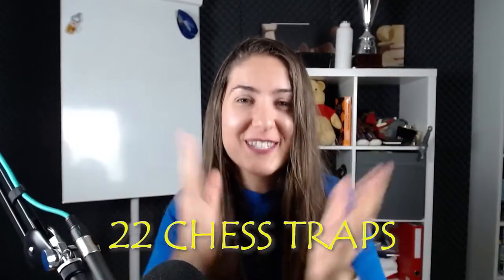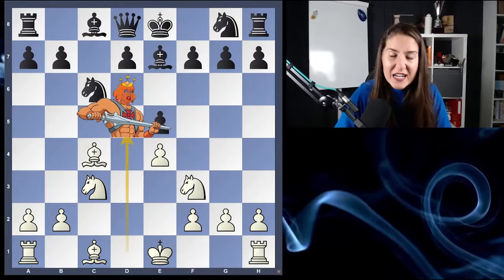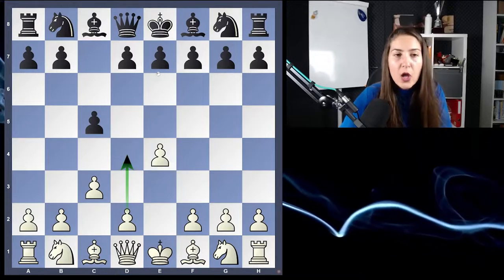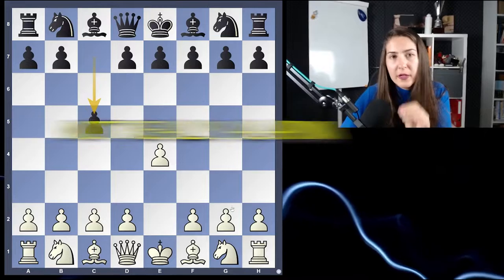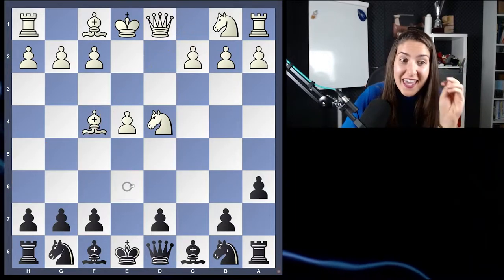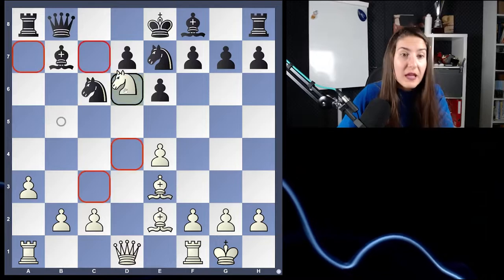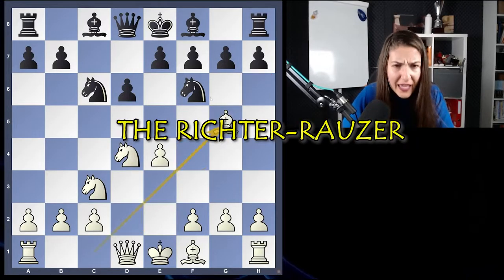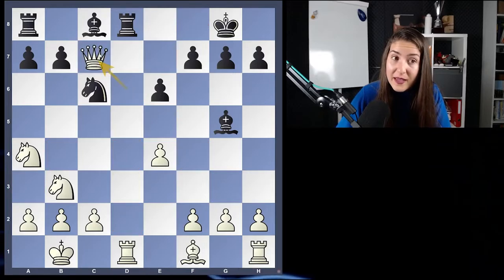22 Opening Traps to WIN fast in the Sicilian Defence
0:00 Intro
0:23 Morra Gambit
4:24 Alapin
7:40 Canal Attack
8:37 Paulsen Kan
9:57 2...Nc6 Legal's Mate
10:35 2...Nc6 Open Sicilian
11:14 Taimanov
12:52 Richter Rauzer (Jobava's Game)
14:40 Richter Rauzer
15:36 Accelerated Dragon
20:09 Dragon
22:28 Najdorf